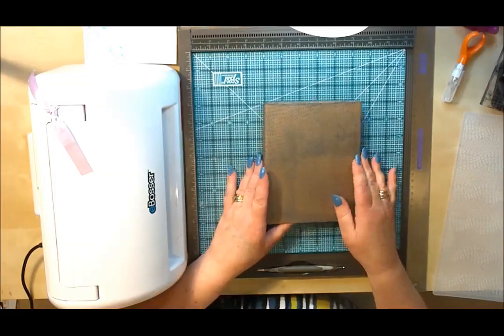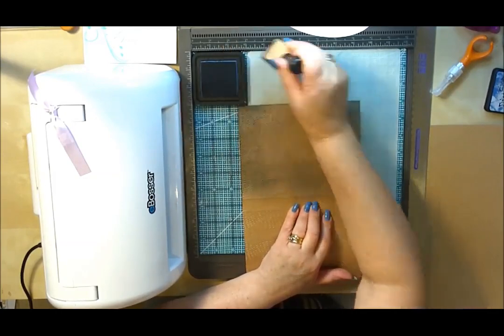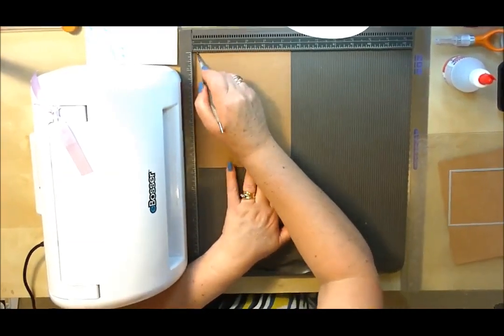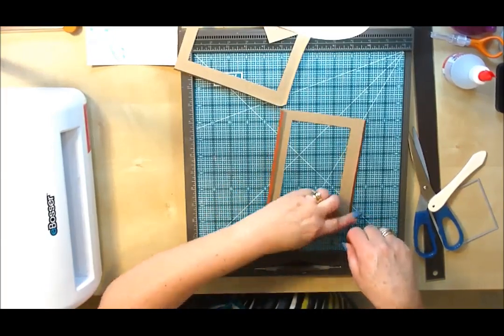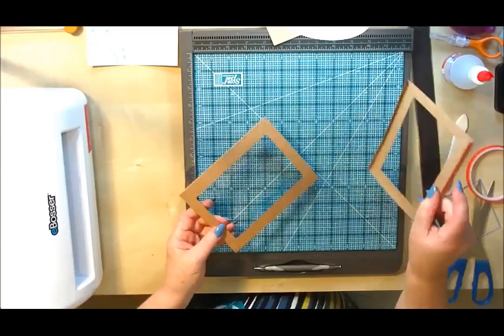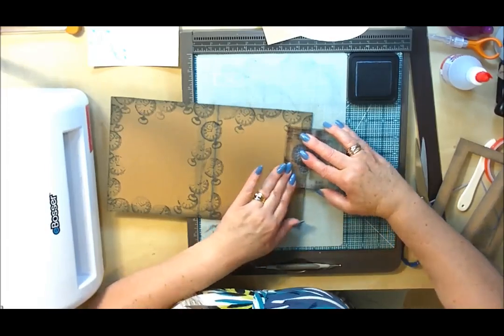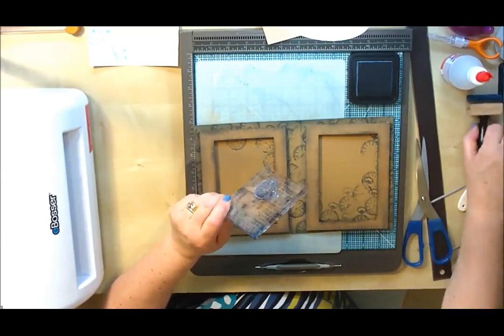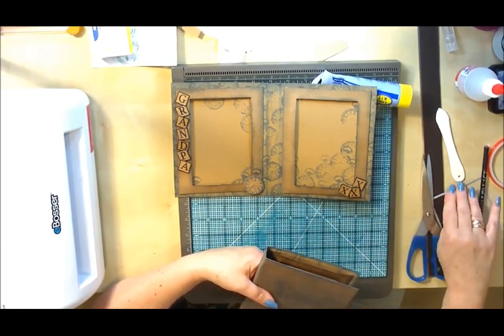Card Frame for Father's Day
This Card Frame makes a great gift that can be made in under 1 Hour. In this tutorial I work with you in real time so you will have the perfect gift to put a smile on any Dad or Grandfathers face.
So get crafty and make a special gift for the man in your life.

Other projects you may like for Fathers Day gifts are;